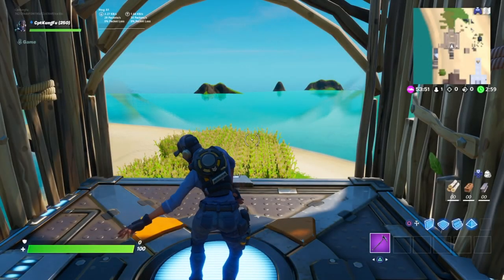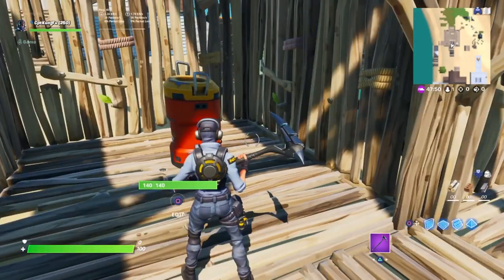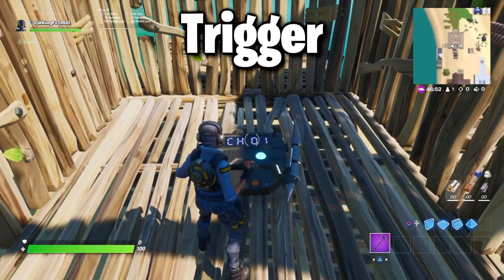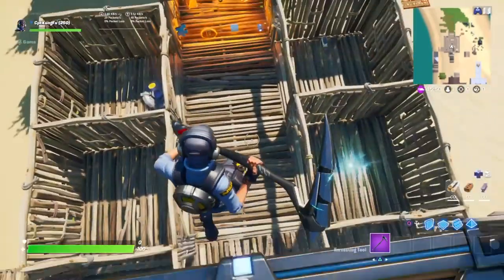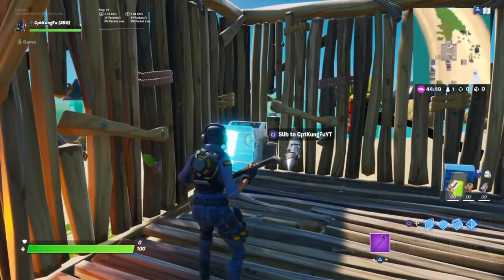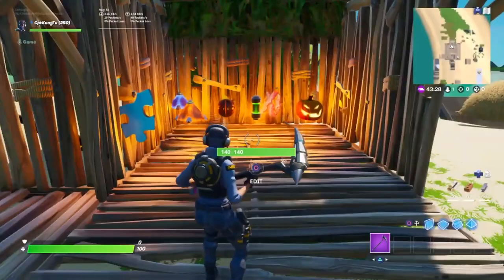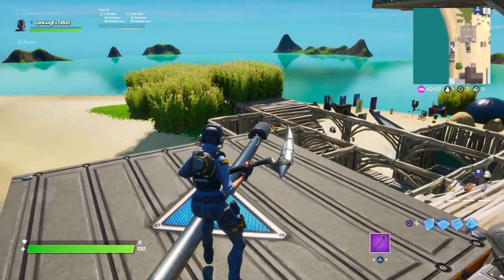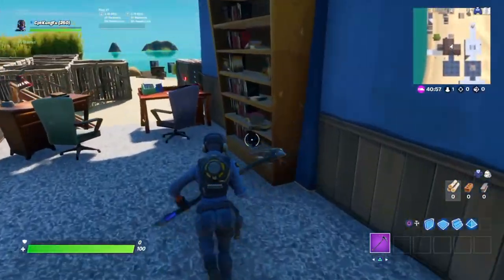Fortnite Creative - How To Make THE GREATEST Escape Map! (Tricks To Fool The Players)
In this video, I give some tips and tricks on how to create a great escape room map in Fortnite Creative mode.

My Escape Map Code: 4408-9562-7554